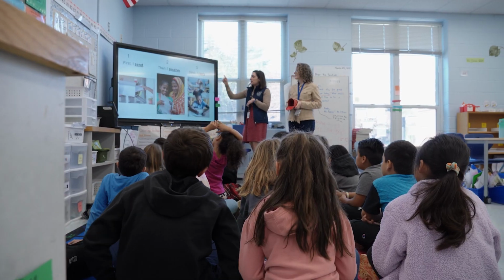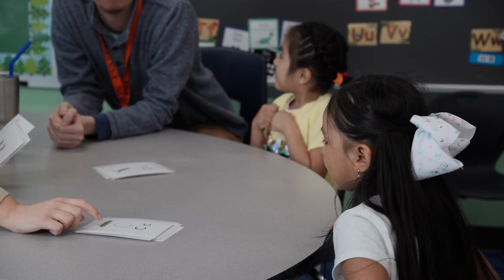How Our ESOL Teachers Provide Equitable Experiences in the Classroom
March is Equity in Education Month, and to celebrate, we stopped by some of our ESOL classrooms at Baker-Butler to speak with our ESOL teachers to see how they provide equitable experiences for our students every day.